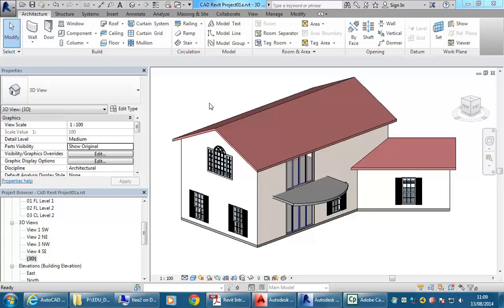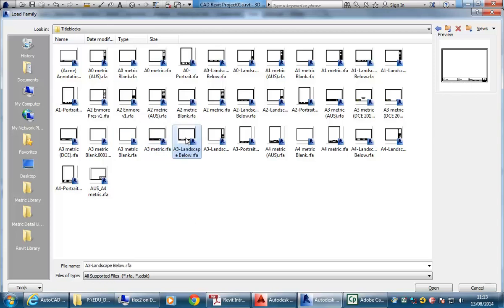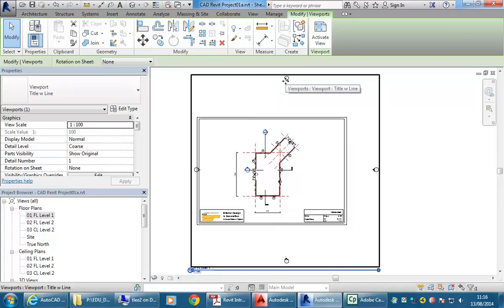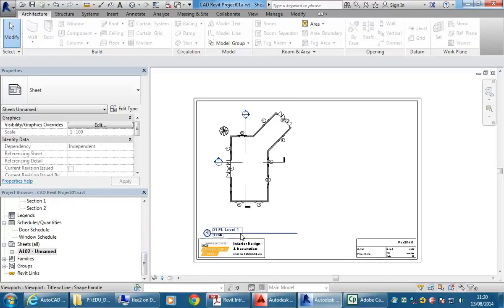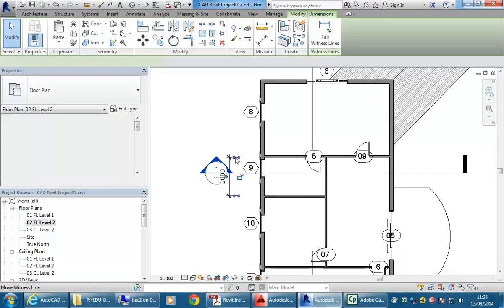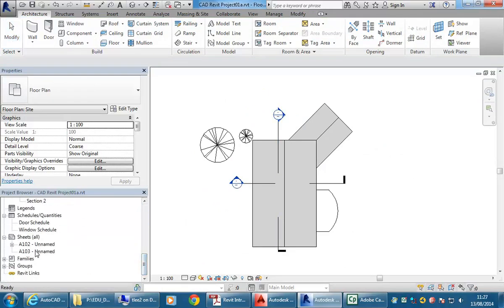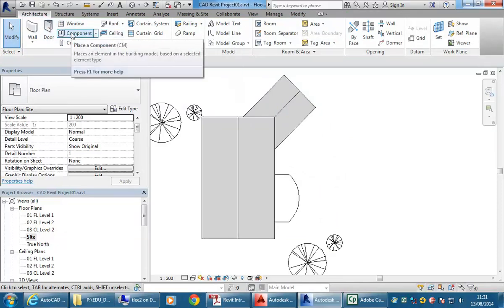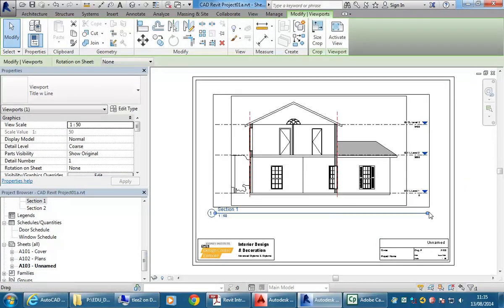Revit Introduction using Simple House Pt3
Overview of Autodesk Revit using a simple house as an example and showing basic sheet setup